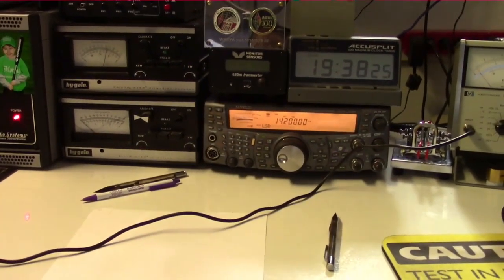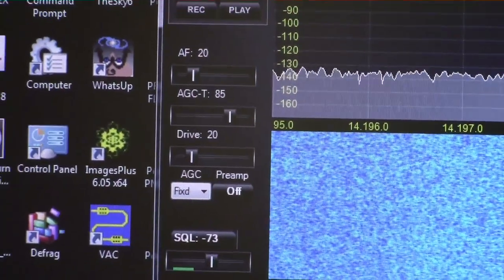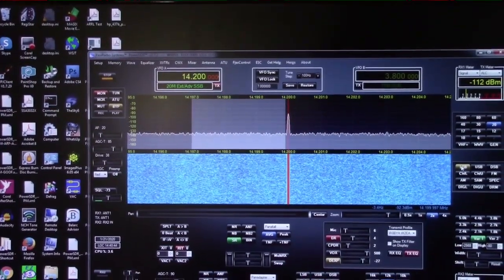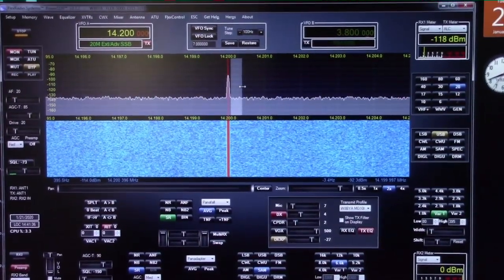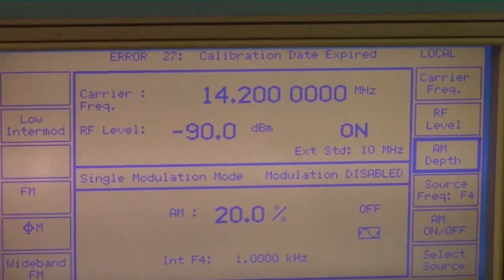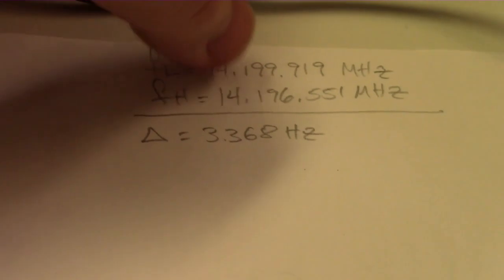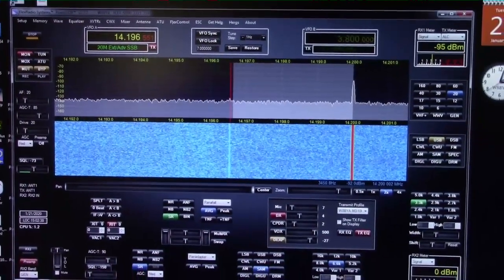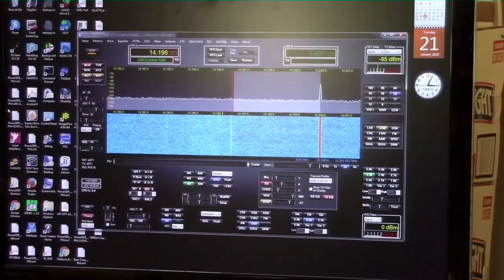How to measure receiver bandwidth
This video will show you a simple way to measure the 6dB bandwidth of a receiver using only a signal generator and AC voltmeter. A variation is also described where the signal generator frequency is varied vs the receivers tuned frequency. In this example I used my SDR in sideband mode since it helps illustrate what we are doing.